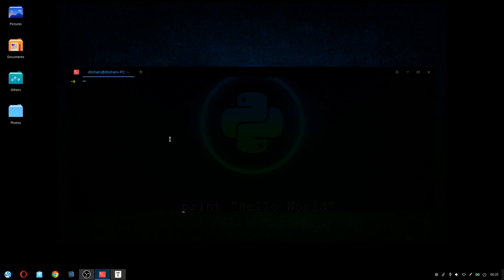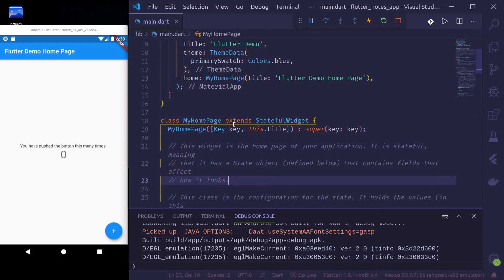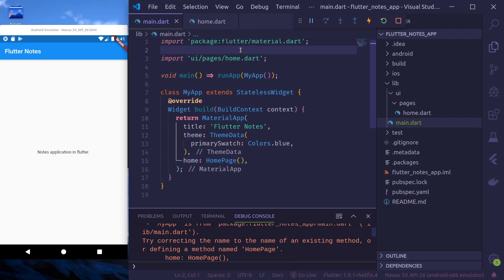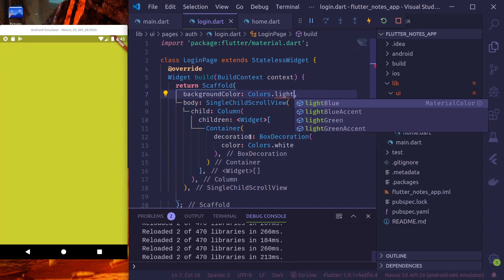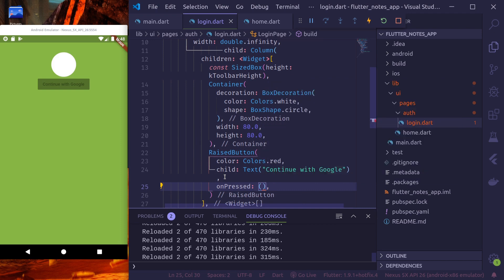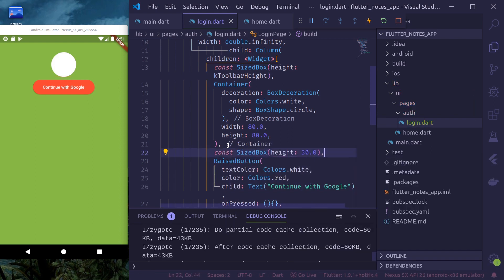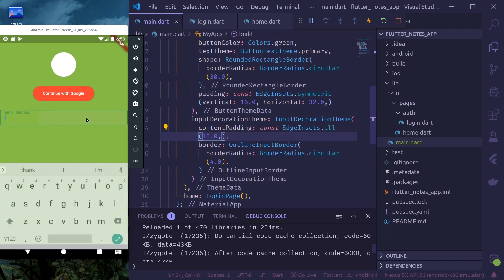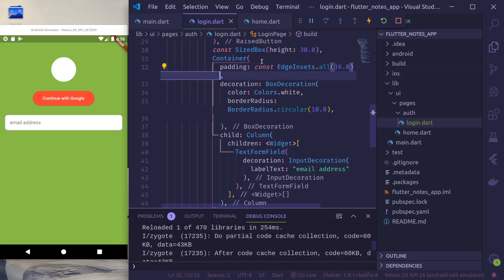Flutter Tutorial [ 2 ] - A complete App from Scratch - Part 2 - Flutter Project and Auth Screens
In this part 2 of the tutorial, we will create a new flutter project and implement login and signup screen designs in flutter.